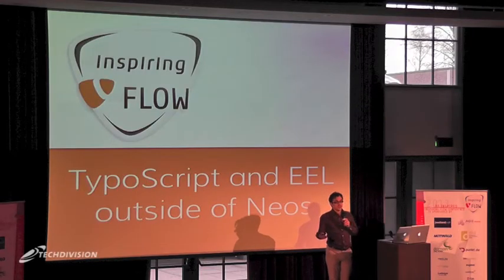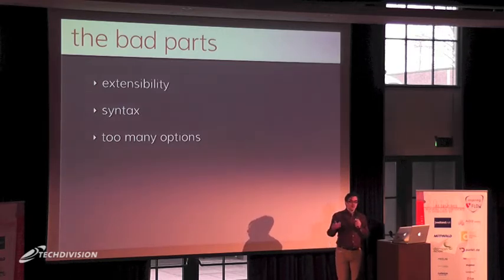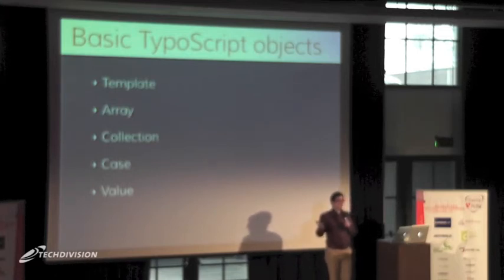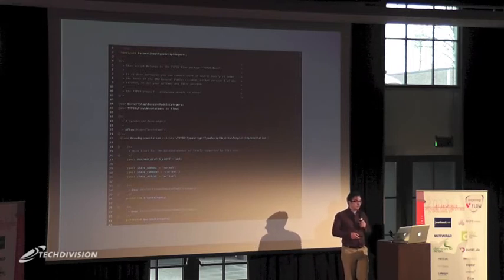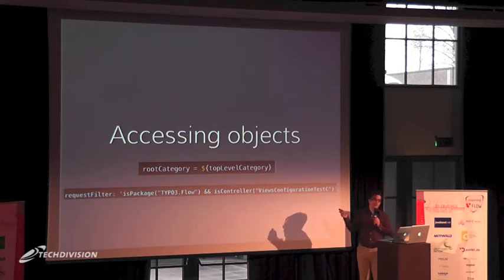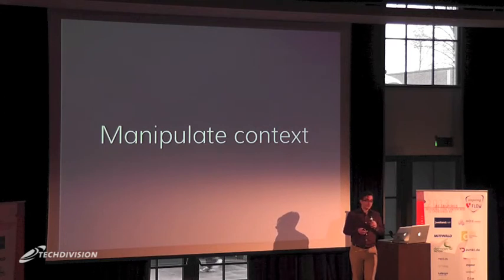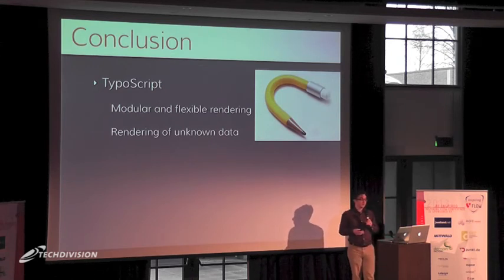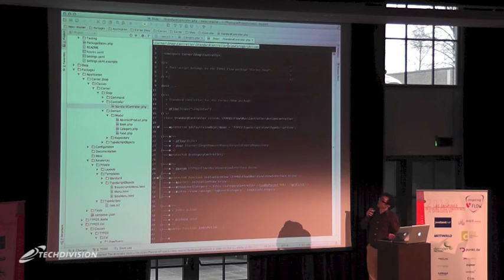Embedded Expression Language EEL and TypoScript outside of TYPO3 - Christian Müller - Inspiring Flow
Speaker: Christian Müller
Inspiring Flow Conference 2013